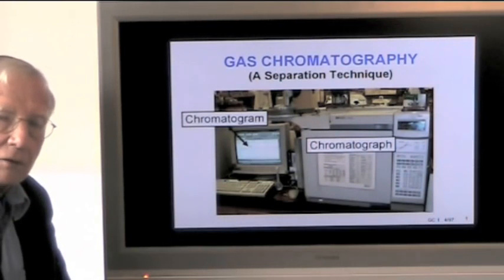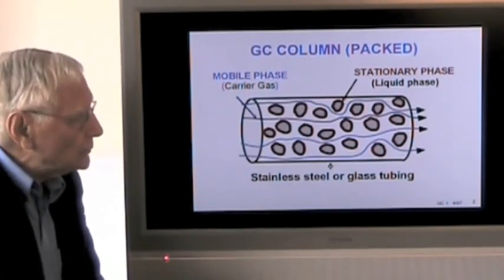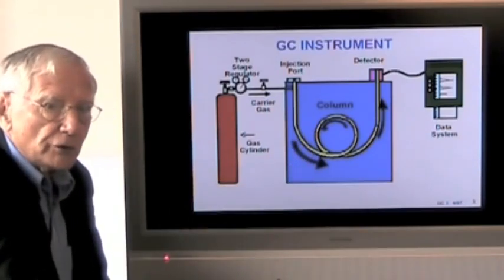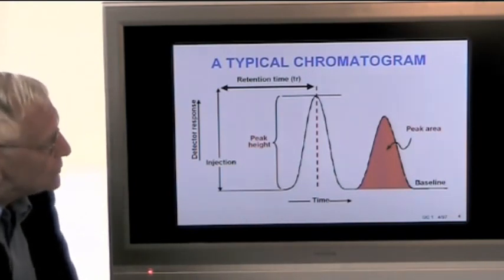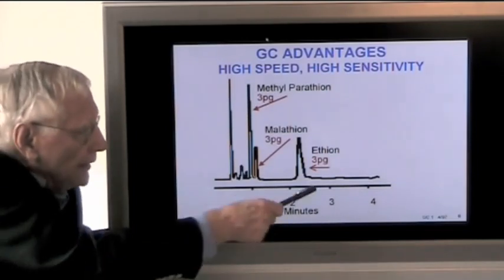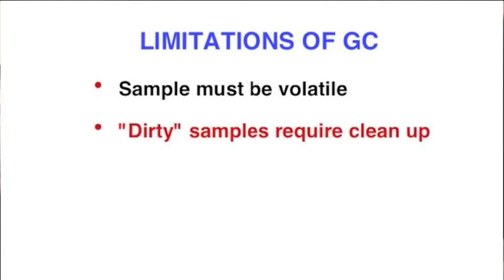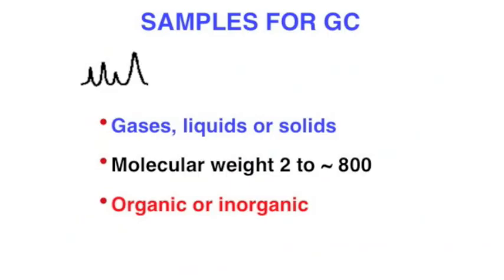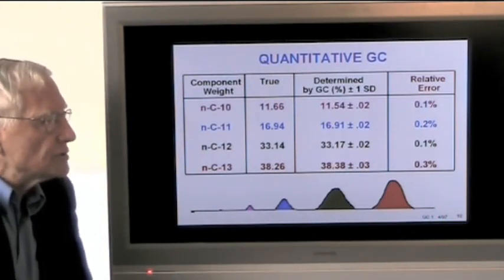Perfume Workshop Singapore has the rarest ingredients so you make a perfect signature scent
Scentopia Aroma team building at Sentosa's corporate event